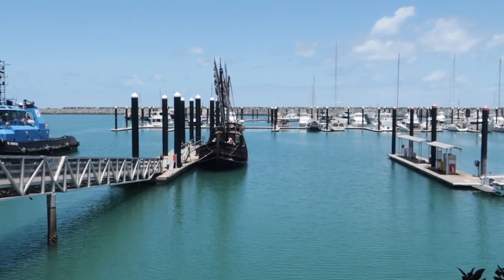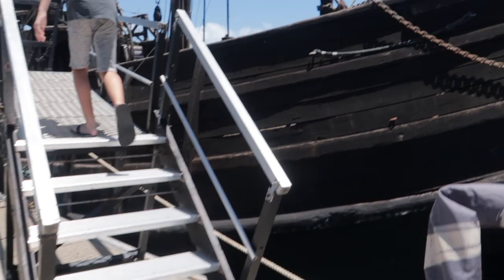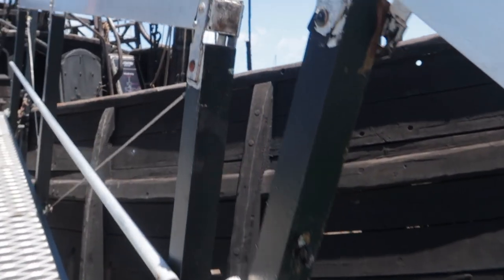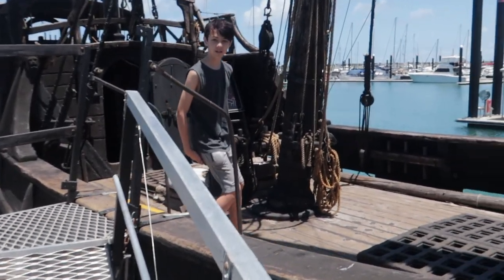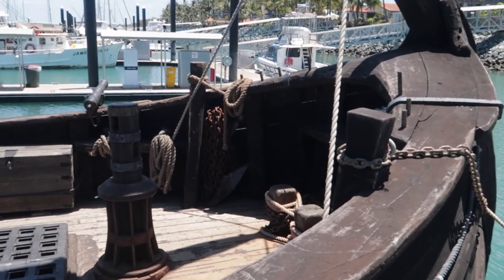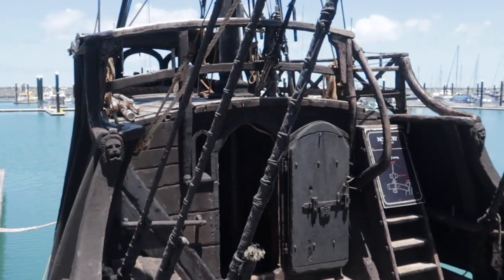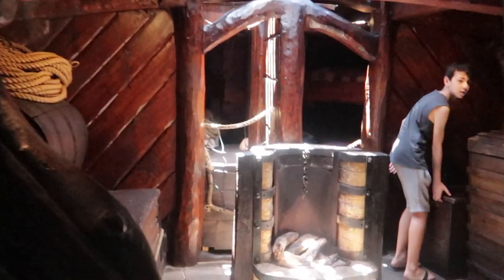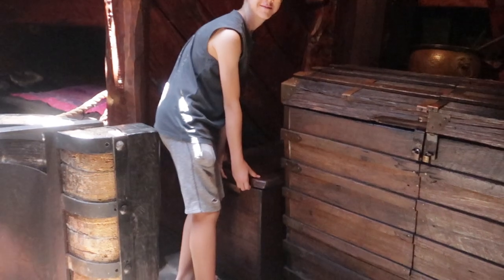Notorious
Pirate Ship at the Mackay Harbour